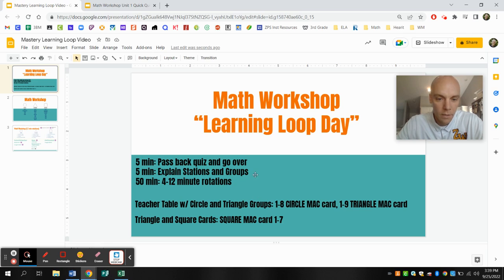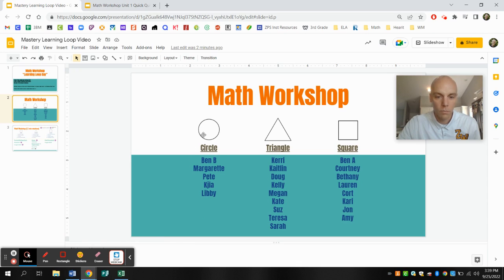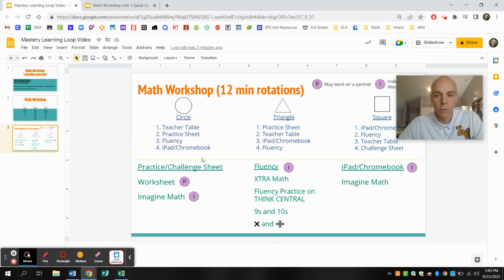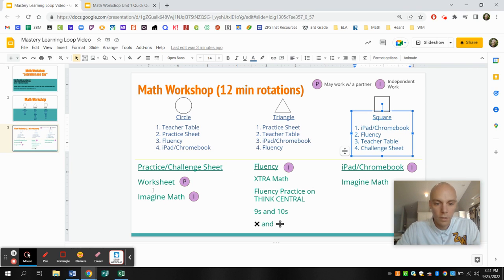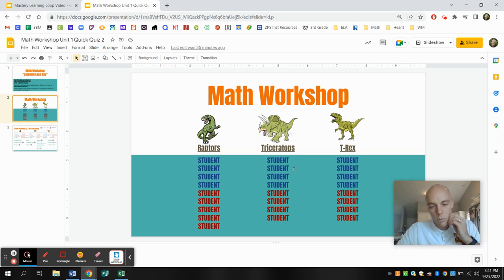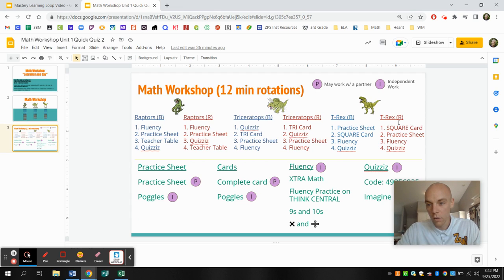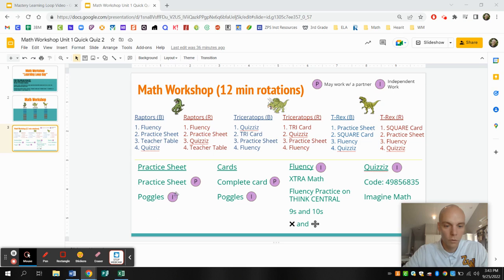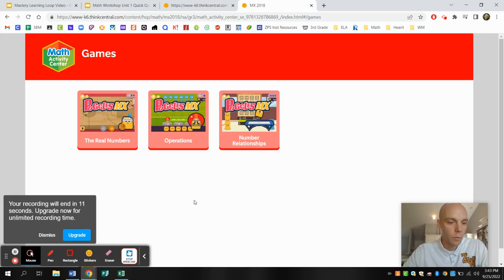ZPS Example of Mastery Learning Loop Day